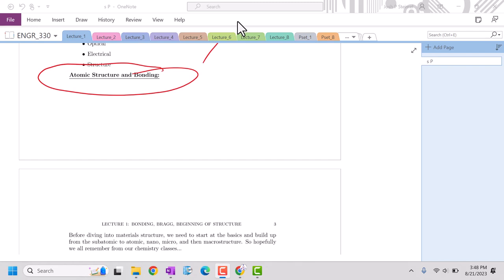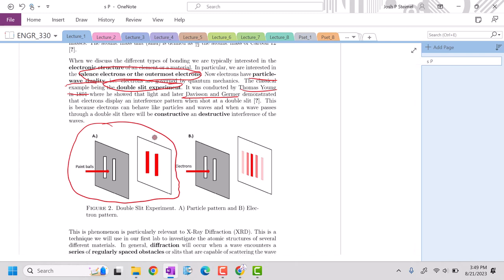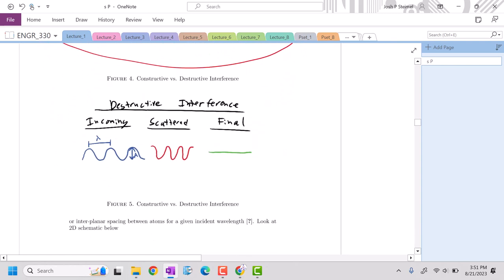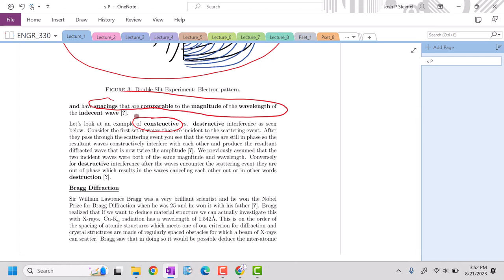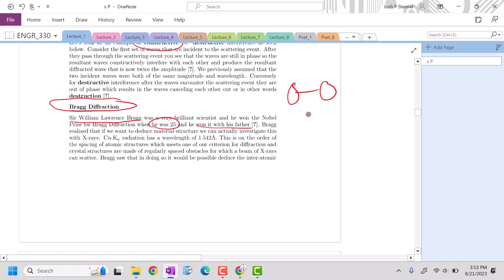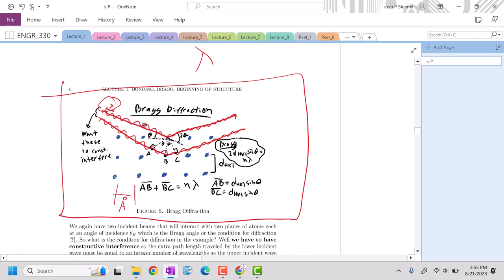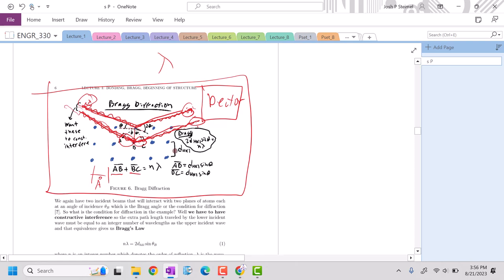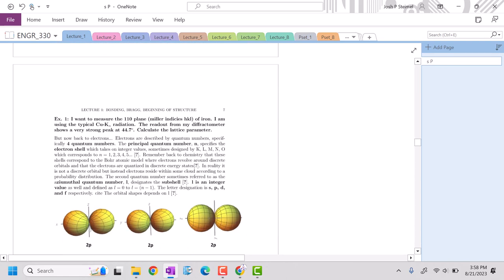Lecture 1: X-Ray Diffraction and Bragg's Law